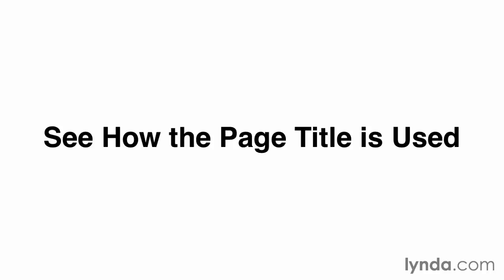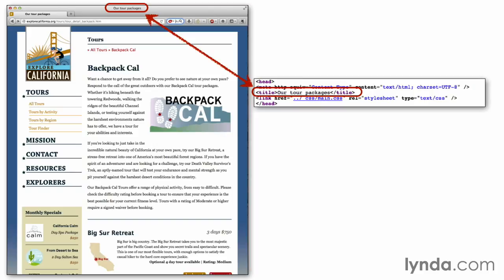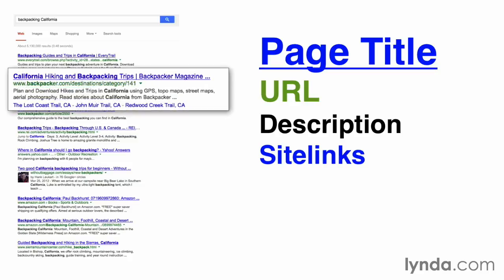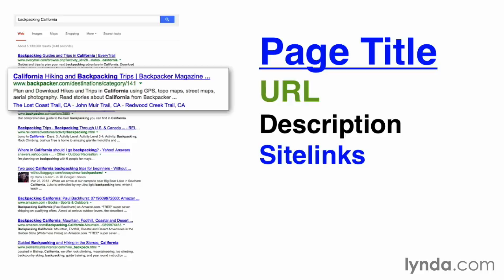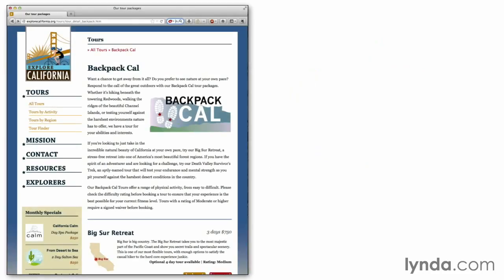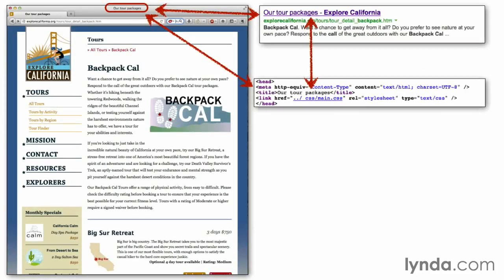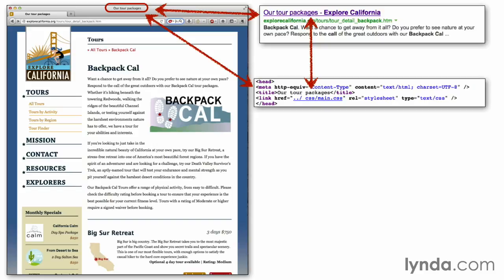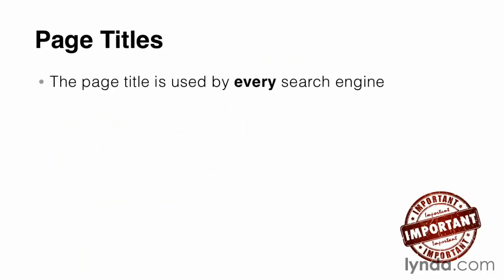=02 - See how the page title is used.mp4